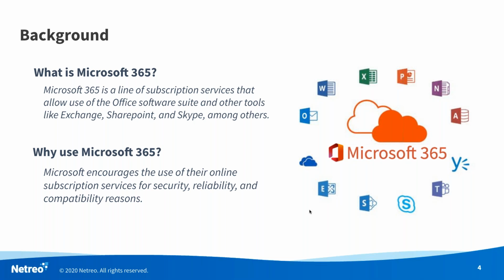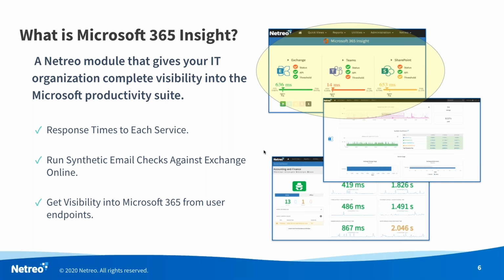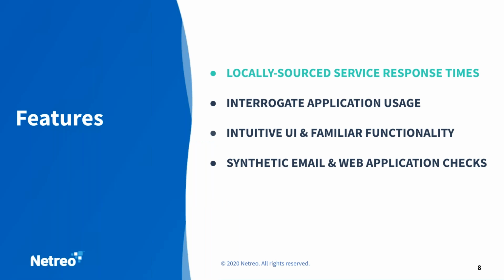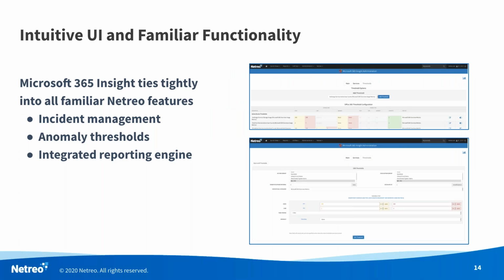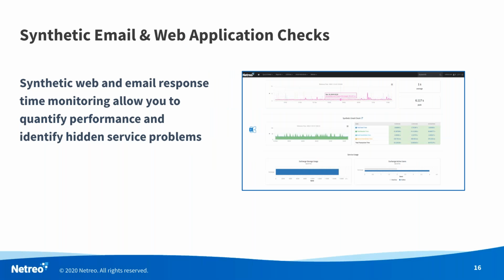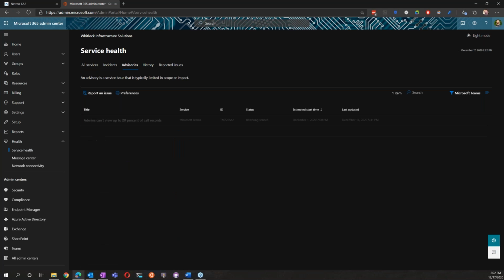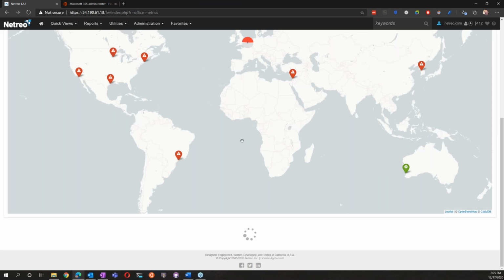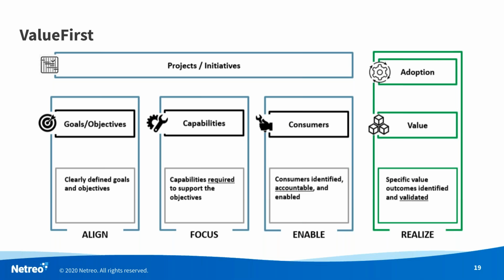Driving Real world Value with Netreo's Microsoft 365 Insight | Netreo On-Demand Webinars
Are you among the 43% if IT departments which have deployed Microsoft 365?  If yes, you probably are enjoying the benefits of SaaS, but are concerned about mission-critical availability and performance not only from the core of your IT infrastructure, but to your end users as well.

View our on-demand webinar with special guest Alex Ulbrich, CTO at Whitlock IS, and Netreo Product Manager (and recovering sys-admin), Andy Markowitz, to explore best practices for achieving the Microsoft 365 visibility you need to drive maximum productivity.

Webinar will cover:

- The inherent challenges of managing Microsoft 365 environments
- The Whitlock IS 30-30-30 methodology for achieving unified Microsoft 365 visibility
- A firsthand look at v2 of Netreo's Microsoft 365 Insight